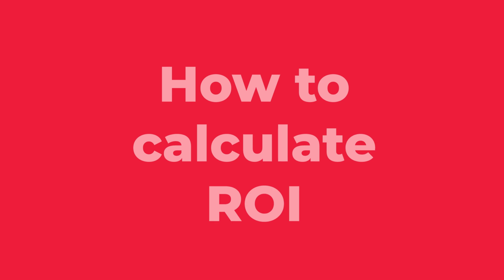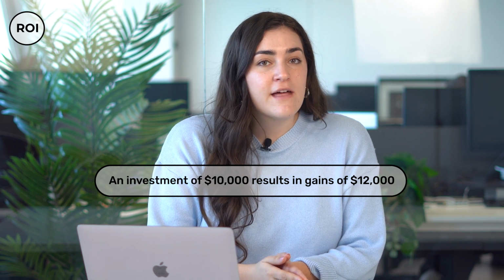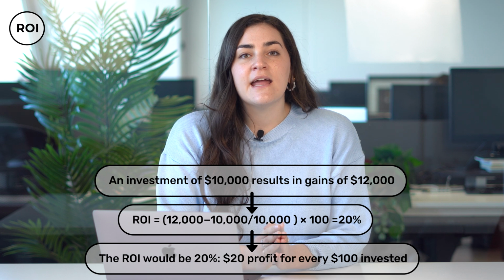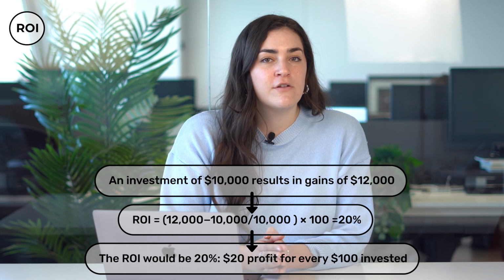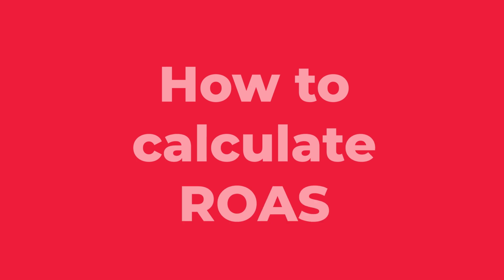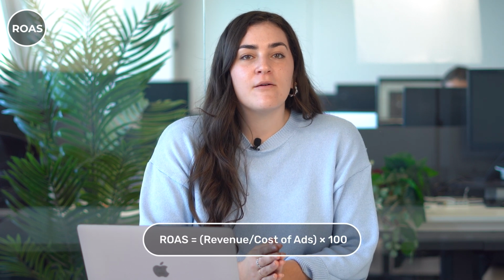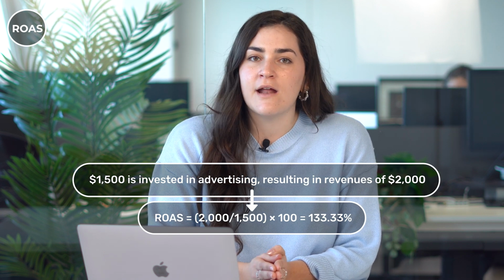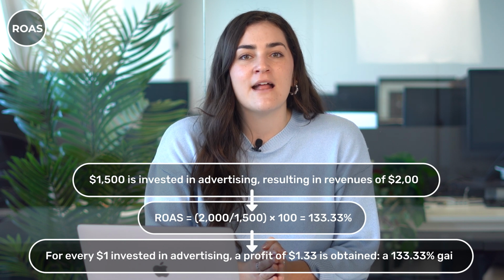How to Calculate ROI vs ROAS🧐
Return On Investment and Return on Advertising Spend, also known as ROI and ROAS, are two fundamental Key Performance Indicators KPIs in digital marketing. In this video we'll show you hoy to calculate ROI and ROAS and we'll show you some examples.

00:00 - What are ROI and ROAS
01:00 - How to calculate ROI
02:00 - How to calculate ROAS
03:05 - When to Use ROI and ROAS
04:58 - Strategies to Improve ROI and ROAS

Cyberclick is a digital marketing and advertising agency specialised in online campaigns. We use results-oriented strategies to develop successful Inbound Marketing, Email Marketing, Social Ads, Native Advertising and Performance Marketing campaigns.